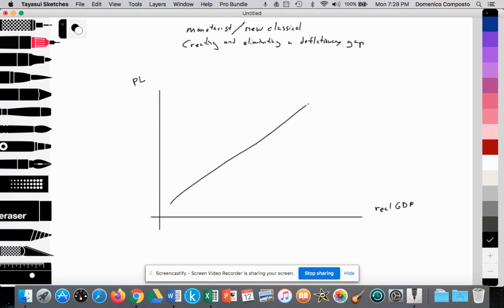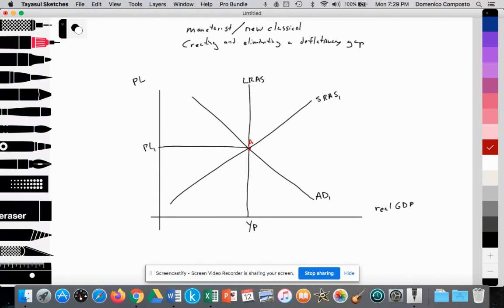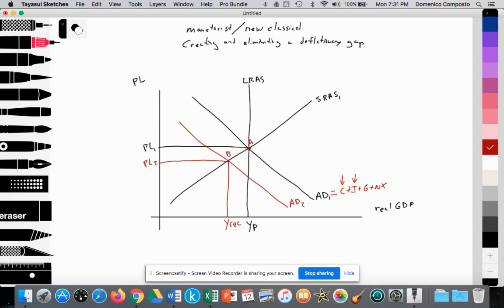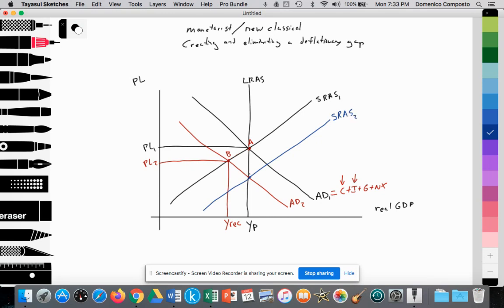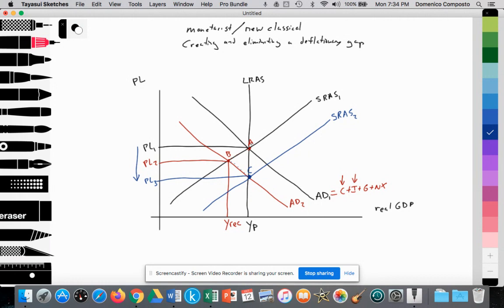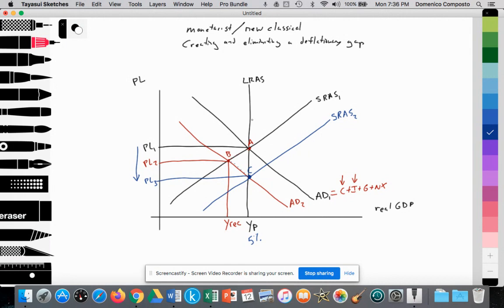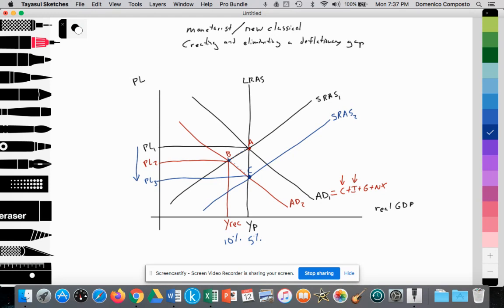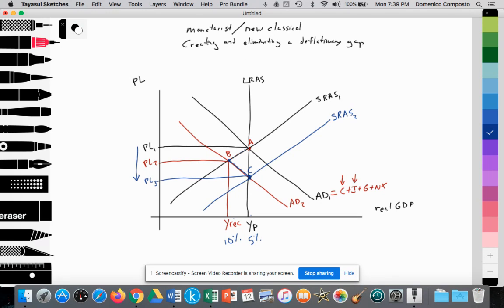3.2 (Macro) Creating & eliminating deflationary gap (monetarist/new classical model); 3.3 Deflation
Video tutorial for IB Economics students illustrating how to draw and analyze the creation and elimination of a deflationary gap using the monetarist / new classical model.

Note:
IB Econ Paper analysis of the economic model at time 7:37
Analysis: Creating and eliminating a deflationary gap in a national economy (monetarist/new classical model)
* Graph A: Creating and eliminating a deflationary gap in a national economy

* AD is downward sloping as a result of the following: wealth effect, interest rate effect, and international trade effect

* LRAS1=SRAS1=AD1 (point A), provides the equilibrium price level at PL1 and equilibrium level of output at Yp

* The central government mandates that members of society stay at home as a result of the COVID-19 pandemic
* As a result, consumer confidences fall causing consumption spending (C) to decrease
* As a result of reduced consumption spending, firms see total revenue (TR) decrease leading to a fall in business confidence causing investment spending (I) to decrease

* C and I are determinants of AD, thus as C and I decrease, AD1 decreases to AD2
* AD2=SRAS1 (point B), provides a short-run equilibrium price level at PL2 and equilibrium level of output at Yrec
* A fall in AD leads to a decrease in the quantity of short-run aggregate supply from point A to point B thus firms begin to fire excess resources such as labor, land, and capital
* Unemployment (cyclical unemployment) increases at Yrec thus unemployment is greater than the natural rate of unemployment signaling that the national economy is in a recession
* A fall in the price level from PL1 to PL2 signals deflation

* The monetarist models assumes no government intervention (no welfare payments, no pensions, no social safety nets), thus households are assumed to be willing to offer their factors of production as a lower price level in a deflationary gap
* Wages for labor falls, rent for land falls, and/or interest for capital falls in the short-run (in the short-run one to three of the four factors or production can experience a fall in their value/price)
* As wages and/or rent and/or interest falls, then costs of production for firms begin to fall
* SRAS1 to SRAS2 as firms begin to hire more resources (factors of production) as their price falls (costs of production falls), which reduces level of unemployment in the national economy

* AD2=SRAS2=LRAS1 (point C), provides a long-run equilibrium price level at PL3 and long-run equilibrium level of output at Yp
* Fall in the price level from PL2 to PL3 (deflation), leads to an increase in the quantity of AD from Yrec to Yp (point B to point C), incentivizing firms to employ more factors of production at a lower cost (reducing the level of unemployment in the national economy

* In the long-run, in the monetarist model, the national economy will gravitate toward long-run equilibrium